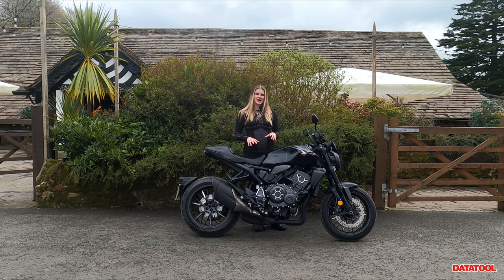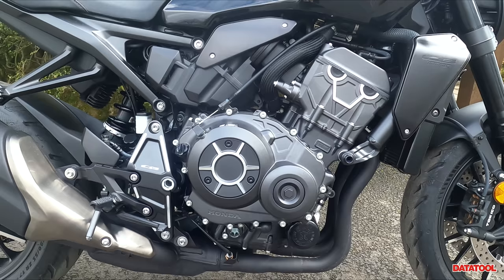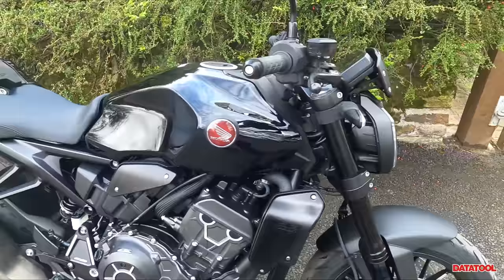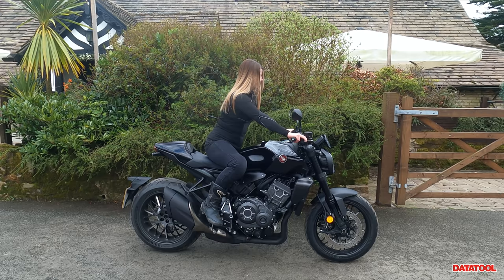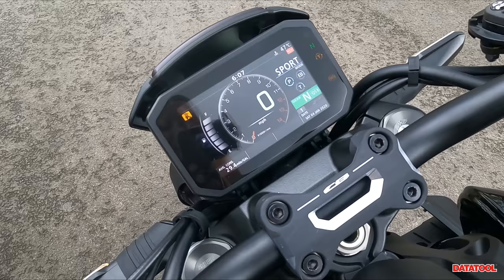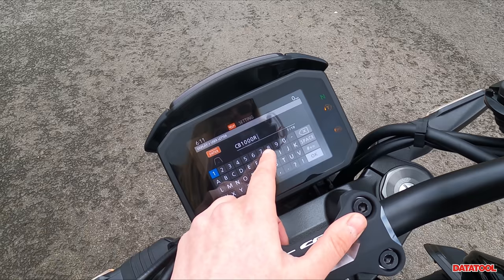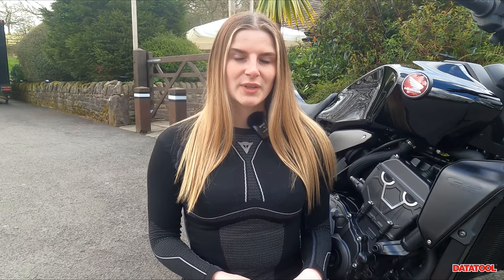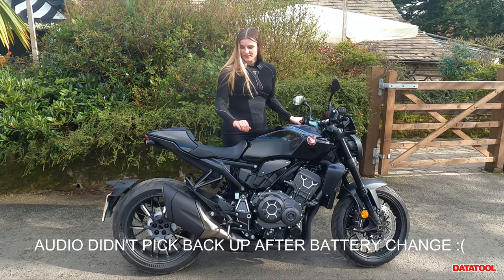Stealthiest Naked Bike?? // Honda CB1000R Black Edition Walk round!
Howdy Do! 👋

Honda have so kindly lend me a CB1000R Black Edition and oh lord 🥵

This bike is GORGEOUSSSS!

Do you guys and girls like the look off it?? I genuinely think it is so stunning!!! 🖤

Usernamekate 🏁

P.S Quick note 📝

Since I am trying to make a living from YouTubing, all your subs are massively appreciated and drive me forward!

I'd like to offer a huge thank you to my channel sponsors... Bikesure and Datatool.